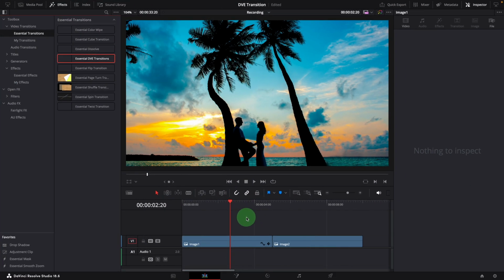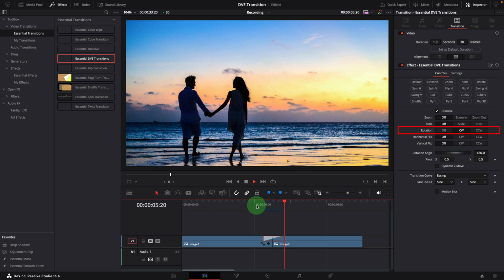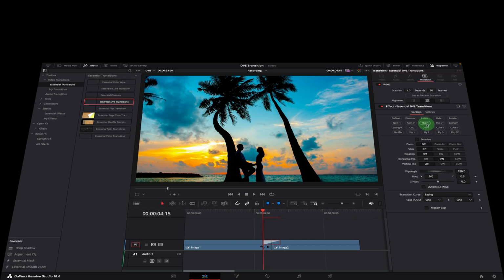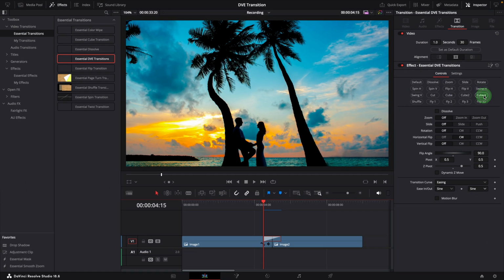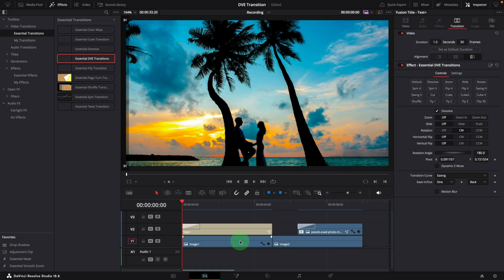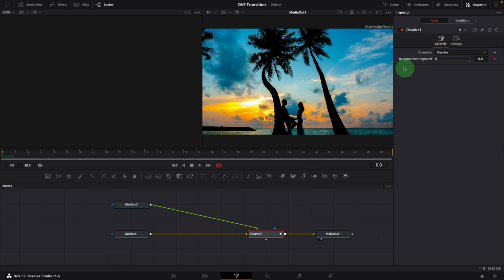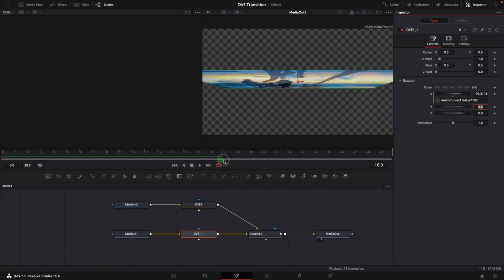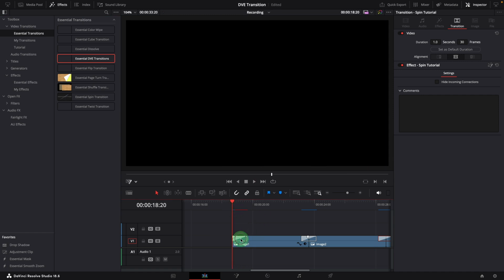Ultimate DVE 3D Transition Template with Endless Styles for DaVinci Resolve | Fusion Tutorial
00:00 Intro
00:48 Use DVE Transitions
01:32 Preset Transitions
09:13 Easing Curves
09:42 Motion Blur
10:06 Reveal Titles and Image Overlays
12:03 Fusion Tutorial
16:54 Outro